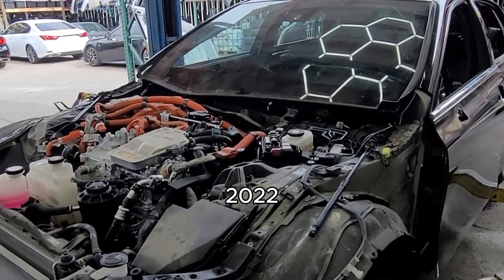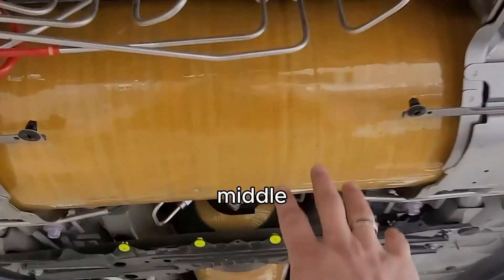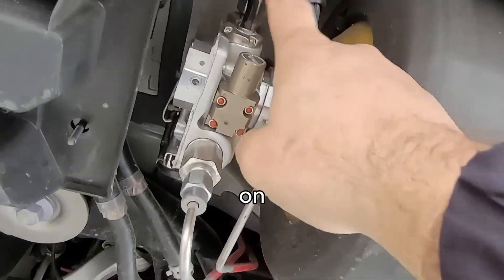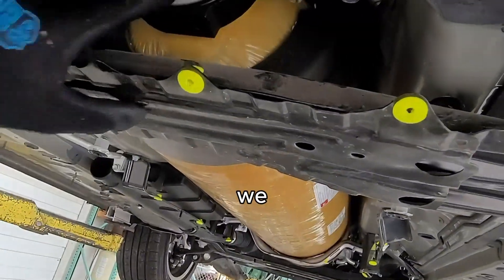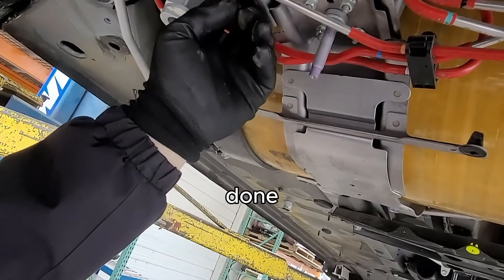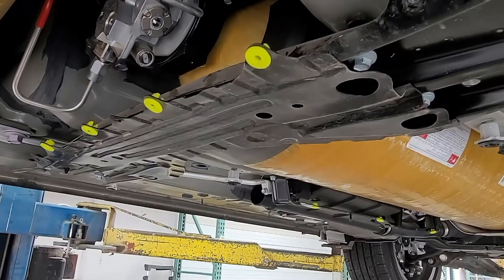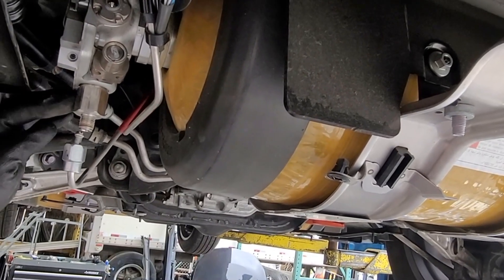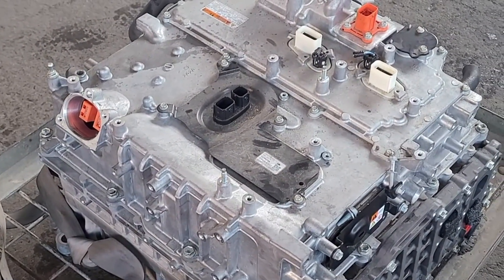Toyota Mirai Hydrogen Tank Removal 🔧⚡️ Step-by-Step Guide!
Need to remove the hydrogen tanks from a Toyota Mirai? 🚗💨 This step-by-step guide walks you through the entire process safely and efficiently. Whether you're working on repairs, replacements, or just curious about hydrogen fuel cell technology, this tutorial has you covered!
⚠️ Safety First: Before starting, ensure you follow all safety precautions when working with high-pressure hydrogen systems.
🔧 Steps to Remove the Hydrogen Tanks:
1️⃣ Turn off power to the hybrid battery.
2️⃣ Remove all under-vehicle cover shields.
3️⃣ Close the manual valves on all 3 tanks using an 8mm hexagon socket wrench (turn clockwise).
4️⃣ Disconnect the hydrogen supply regulator plug from the hydrogen supply regulator.
5️⃣ Remove the hydrogen lines from the manual valves.